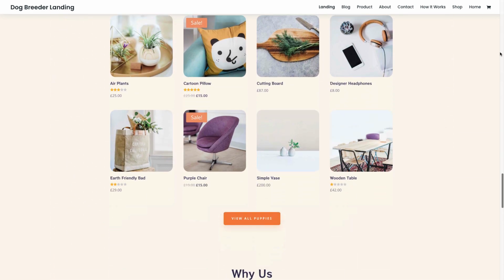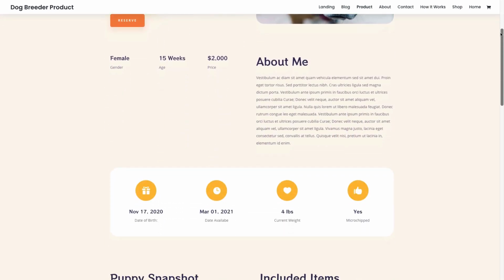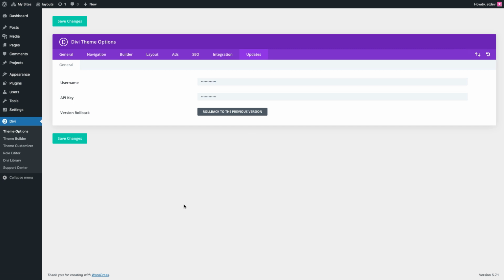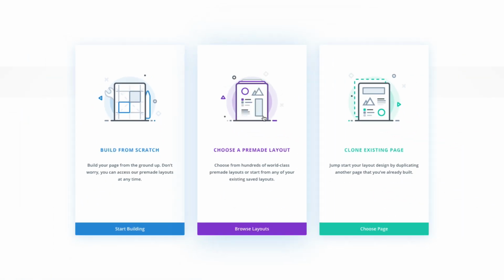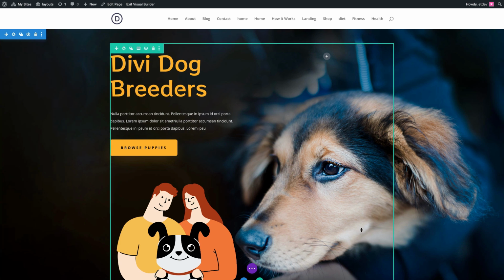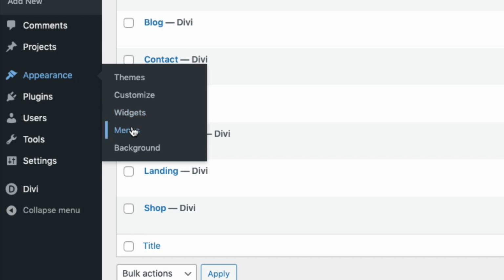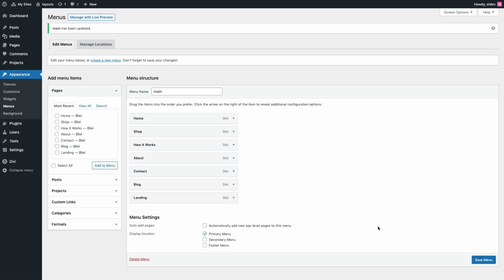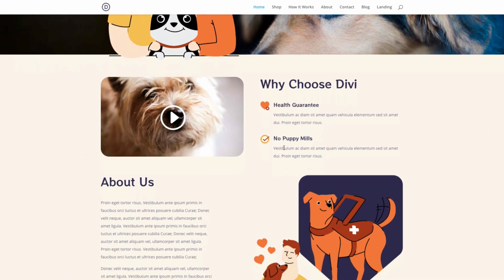Get a FREE Dog Breeder Layout Pack for Divi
For this week, our design team has created a brand new Pottery Studio Layout Pack. This Dog Breeder Layout Pack has all the design ingredients needed for an amazing dog breeder website. The page layouts are packed with all kinds of dog breeder content, including a beautiful how-it-works process timeline. And, the custom illustrations boost the design with excitement and color, making it engaging to visitors. You can use it to start a blog, promote dog breeder services, or even create an online shop!

Get a Dog Breeder site up and running today with this stunning layout pack!